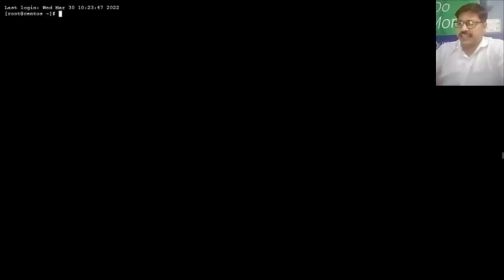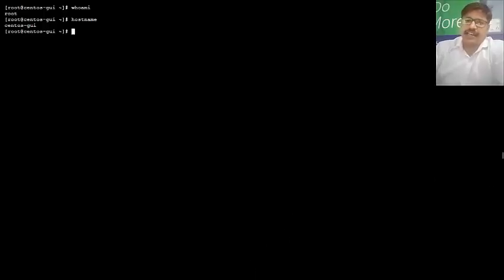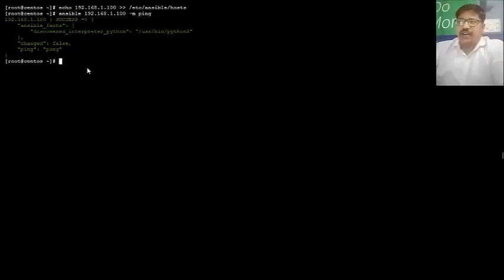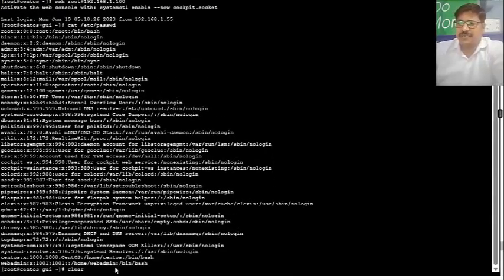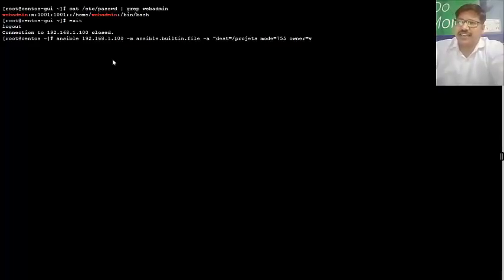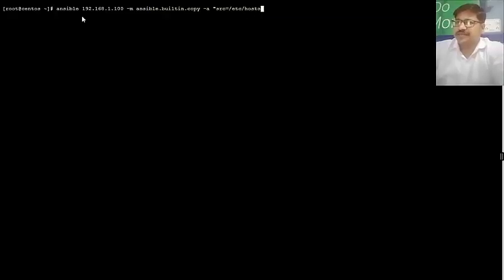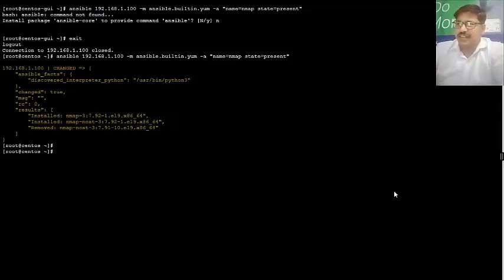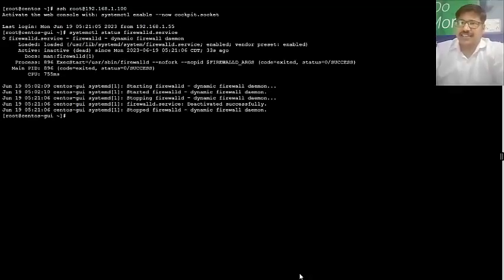Topic - LAB: Configure Linux System with Ansible | DevOps Automation | CompTIA Linux+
In this hands-on DevOps lab, we demonstrate how to configure a Linux system using Ansible, the most powerful open-source automation tool. Ansible lets you manage servers, install packages, edit configs, and automate tasks — all from a single playbook. This lab is perfect for CompTIA Linux+ learners and real-world DevOps beginners.

🔍 What You’ll Learn:
✔️ Install and set up Ansible on controller machine
✔️ Create inventory file with target server IPs
✔️ Write a basic Ansible playbook to install packages
✔️ Use modules like yum, apt, copy, service
✔️ Run playbooks with ansible-playbook command
✔️ Perform remote configuration using SSH
✔️ Real demo: Configure Apache webserver using Ansible
✔️ Understand idempotency and Ansible structure

🎯 Ideal for Linux+ students, DevOps engineers, sysadmins, and anyone learning infrastructure automation with Ansible.

Do you Know Our Free Video Series?
CompTIA A+
CompTIA Network+
CompTIA Linux+